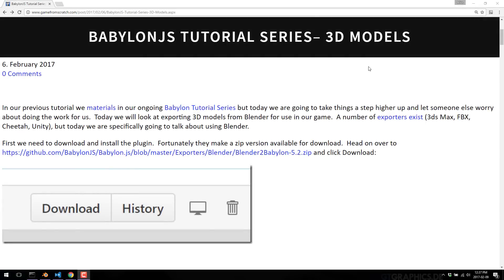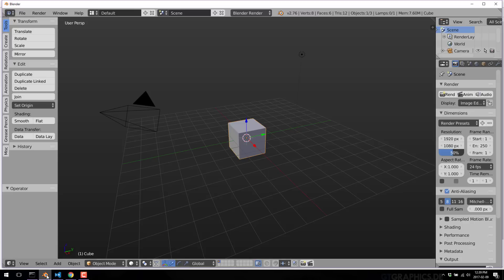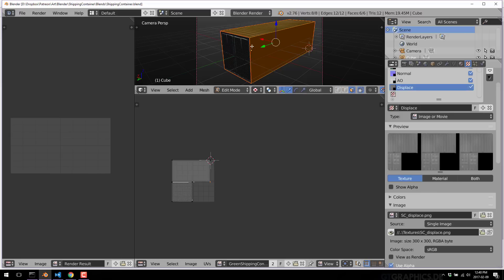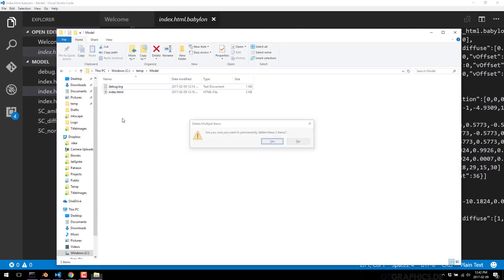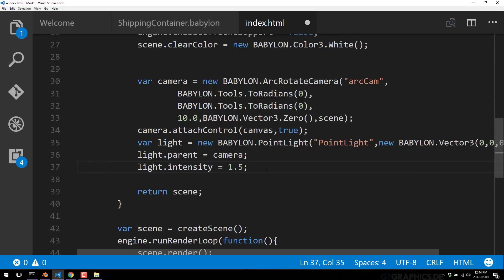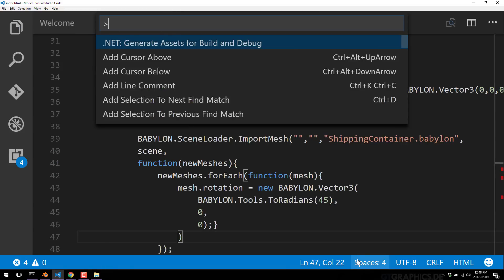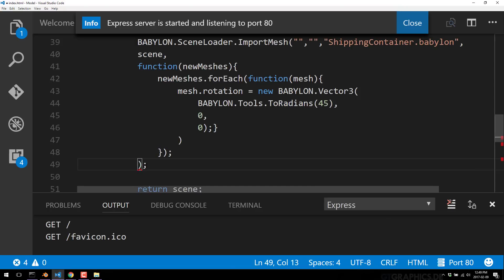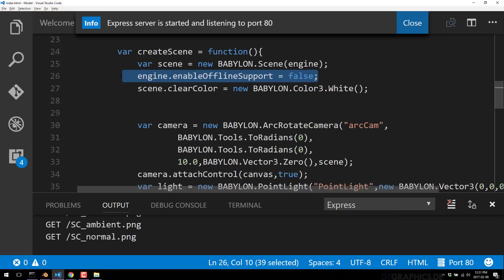BabylonJS Tutorial Series -- Part 5: 3D Models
In this tutorial we look at exporting a 3D model from Blender, then the code to use in a Babylon HTML5 game.